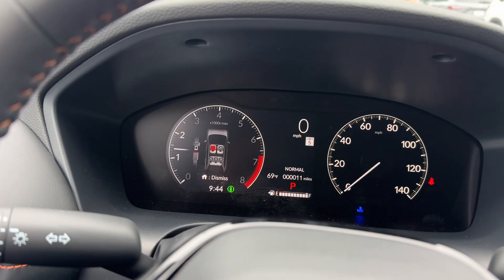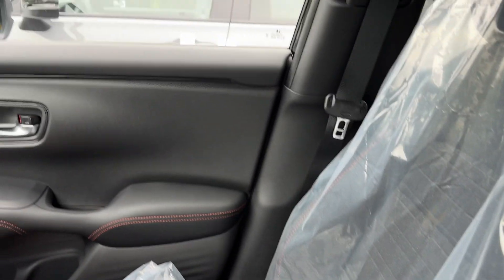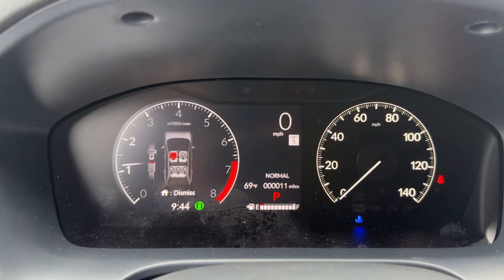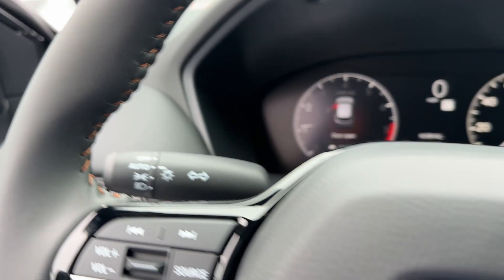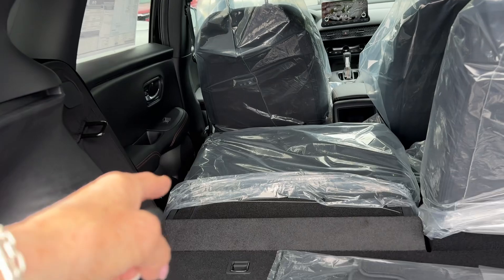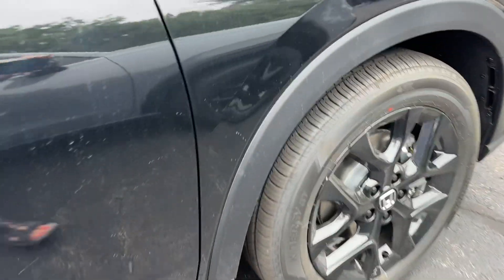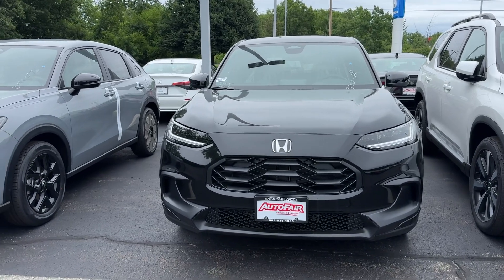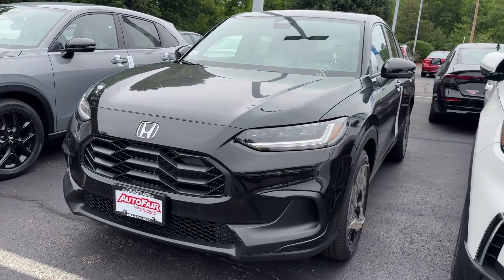Kendall - 2025 Honda HR-V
Sport